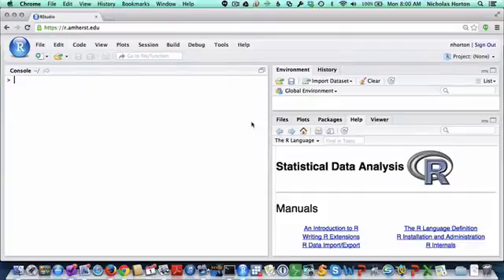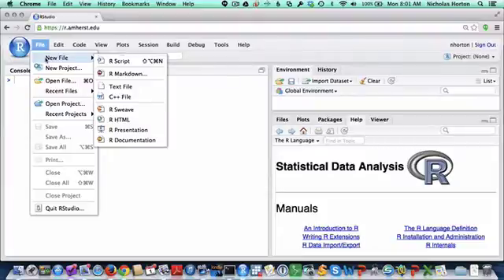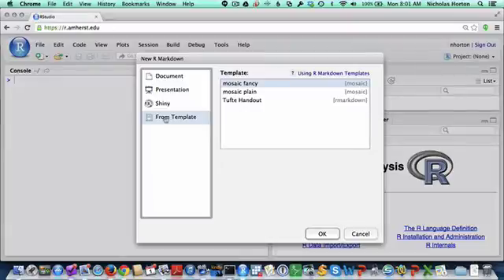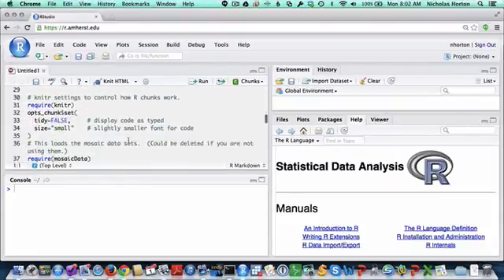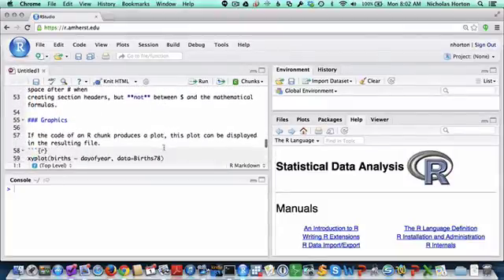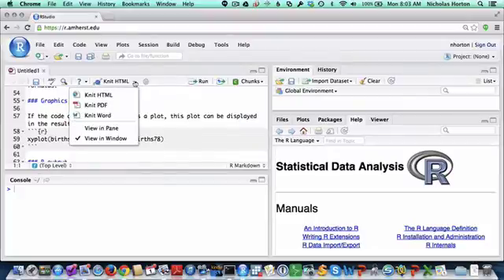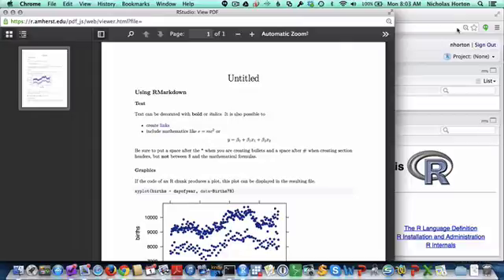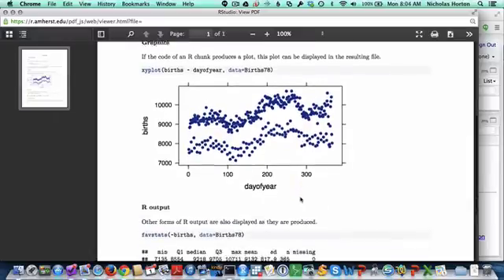Getting Started with RStudio at Amherst: First steps with R Markdown